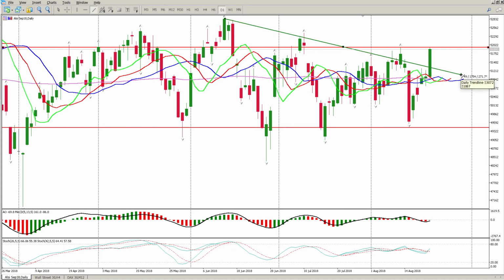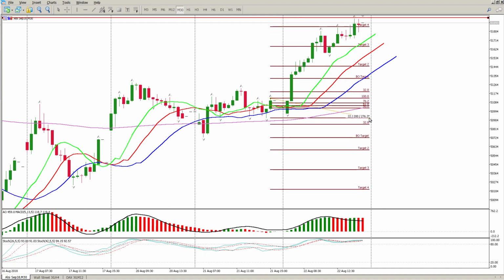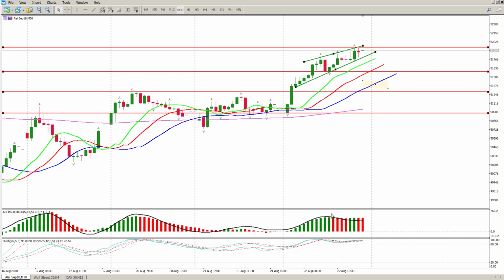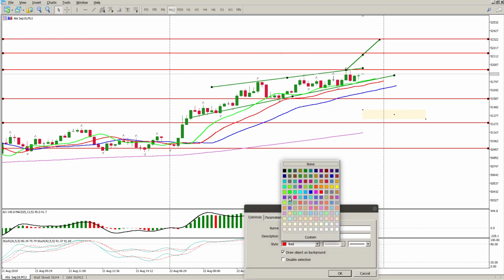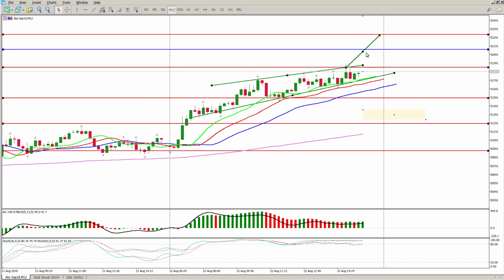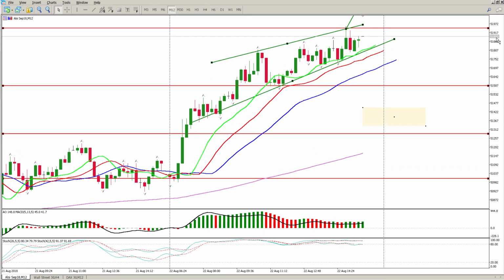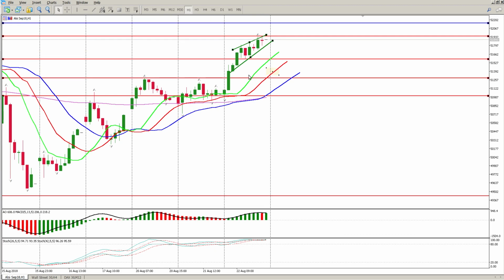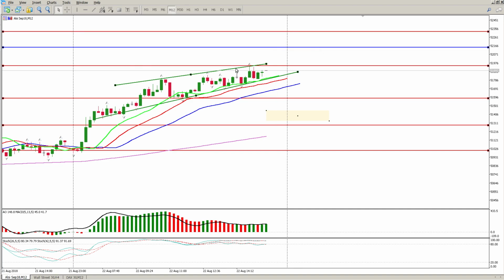How To Trade alsi today 23 Aug Simple swing trading strategy